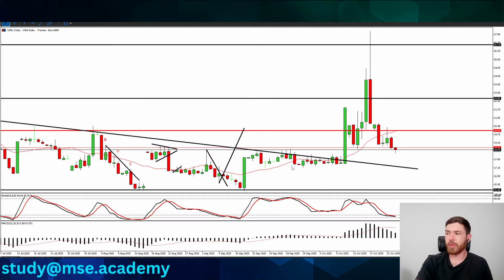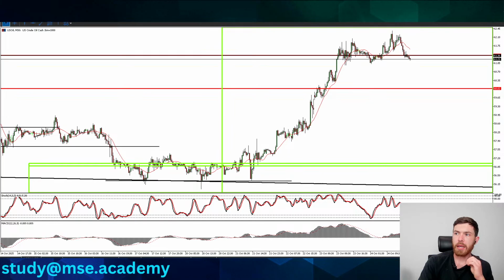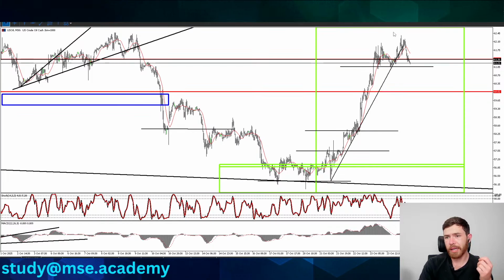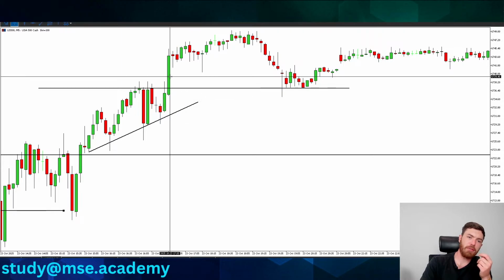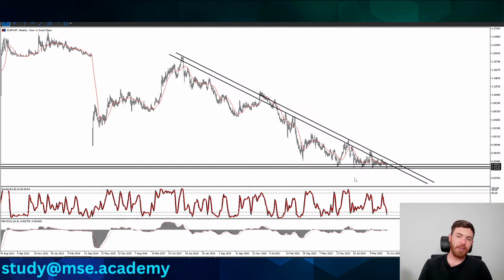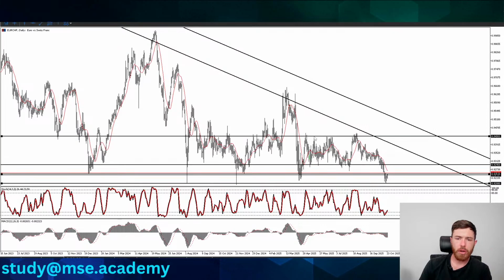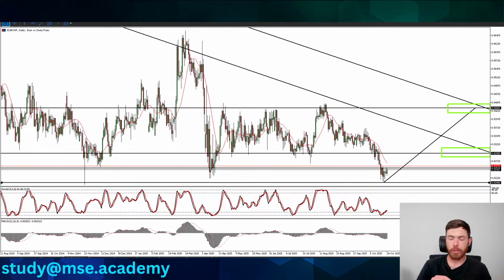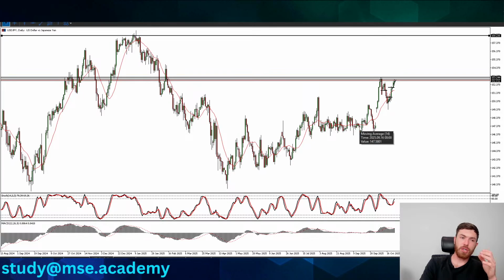Pro Trader Shares a BIG Trade Idea | EURCHF | Live Trader Talk 005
Join me for a live trading session where we’ll dive into the financial markets together — scanning for fresh opportunities, breaking down open positions, and reviewing past trades to sharpen our edge. This is where strategy meets execution — don’t miss it